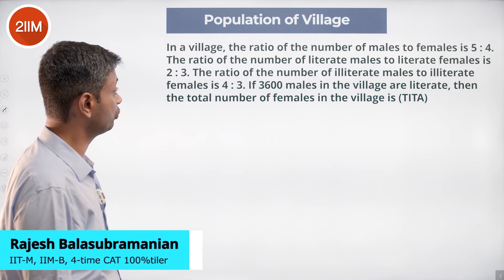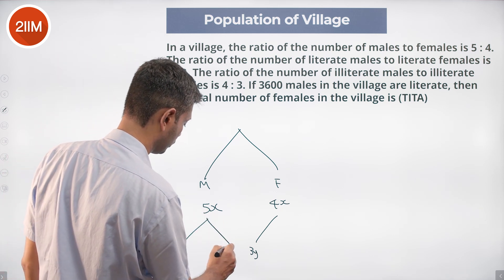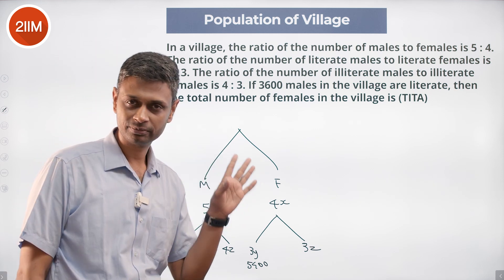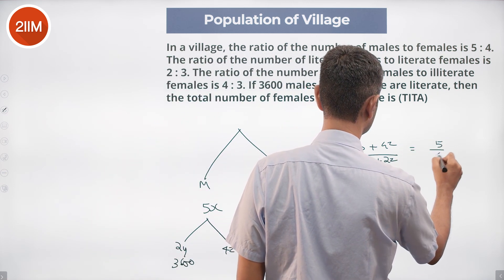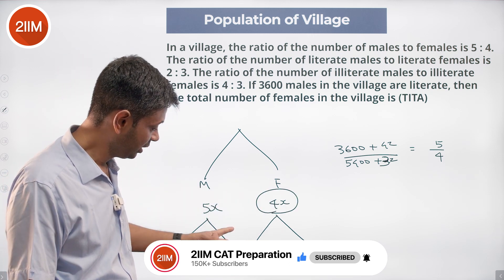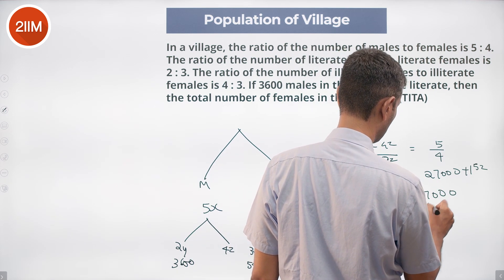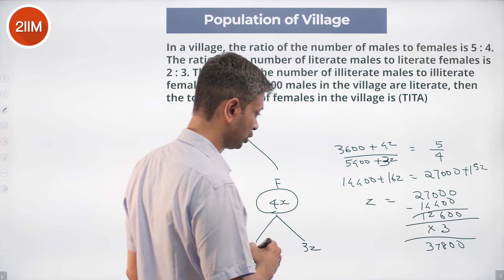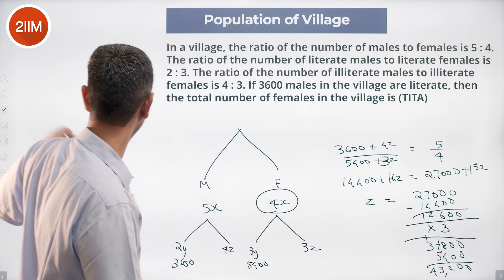CAT 2022 Slot 1 Quant Solutions | Population of Village | Question & Answer | CAT 2022 Prep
Question: In a village, the ratio of number of males to females is 5 : 4. The ratio of number of literate males to literate females is 2 : 3. The ratio of the number of illiterate males to illiterate females is 4 : 3. If 3600 males in the village are literate, then the total number of females in the village is (TITA)